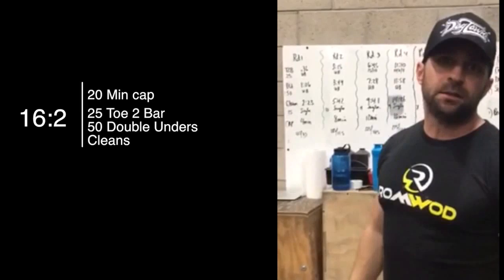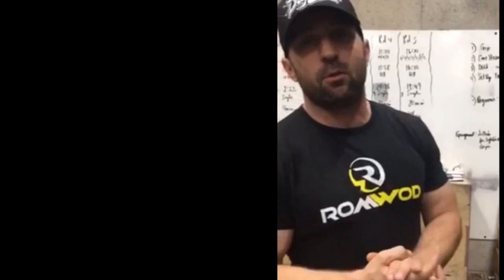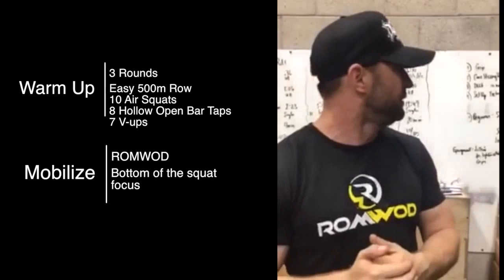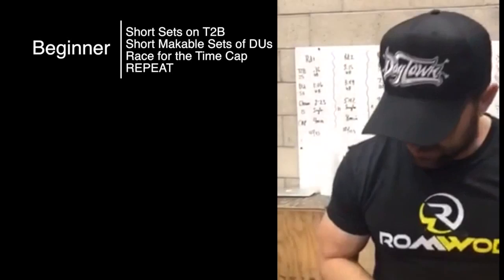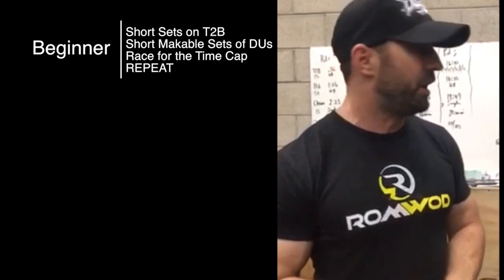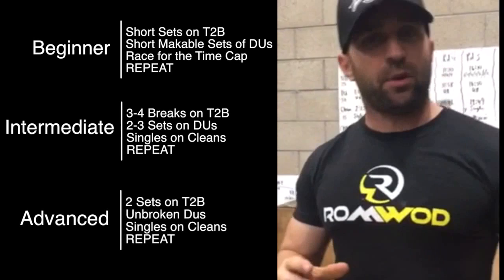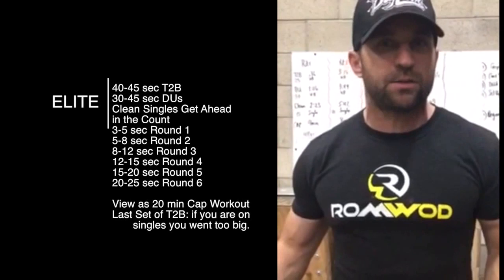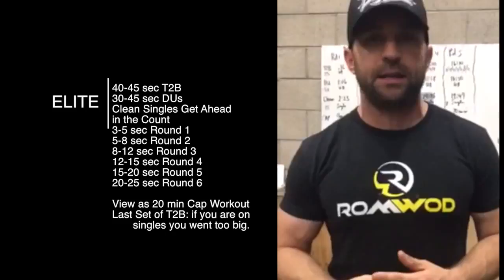16.2 Prep w/ Dave Spitz and Dusty Hyland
The Barbell WOD / The Skill WOD:
The Performance template for the open:
CrossFit open prep and strategy breakdown each week with Dave Spitz and Dusty Hyland.

16.2

Warm up
3 Rounds
Easy 500 meter Row
10 Air Squats
8 Hollow Open Bar Taps
7 V ups

Mobilize: ROMWO: Bottom of the Squat Focus

Skill Warm up

3 Rounds
1 Min Jump Rope (Find DU Rhythm)
5 T2B (Cadence Practice)

Barbell Warm up:

5 Singles (Drop)
5 Secs Rest @ 135/85
5 Singles @ 185 / 115
10 Secs Rest
1 Single @ 225/ 145

CONSIDERATIONS:
1)Grip
2)Core
3)DUs (Skill)
4)Clean Barbell Capacity

Equipment:
Weightlifting Shoes for lighter Athletes
Grips

Levels Strategy:

Beginner:
Shorts ets on T2B -1, 2
Short makable sets of DUs
Race for the Time Cap
REPEAT

Intermediate:
3 -4 Breaks on T2B
2-3 Sets on Dus
Singles on Clean
REPEAT

Advanced:
2 Sets on T2B
UB DUs
Singles on Cleans
REPEAT

Elite:
40-45 secs on T2B
30-45 Sec on Dus
Cleans Singles Get a head in the count
and average:
3-5 Sec a Clean in Round 1
5-8 Sec a Clean in Round 2
8-12 Sec a clean in Round 3
12-15 sec a Clean in Round 3
15-20 Sec a Clean in Round 4
20-25 Sec a Clean in Round 5

As an elite athlete you should look at this like a workout for time w a 20 min CAP.
The most important set of T2B is the Last one and if you are on Singles or 2s you have gone out too big.   Win this put up a HUGE Score You can do it.

Dusty and Dave